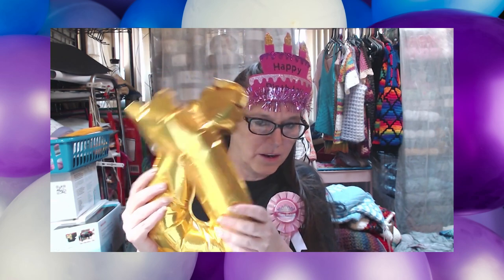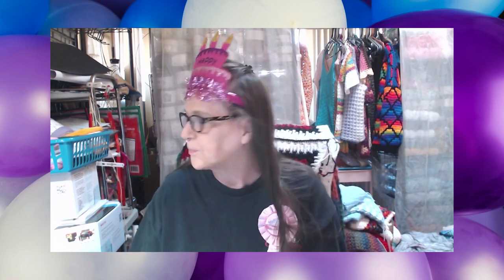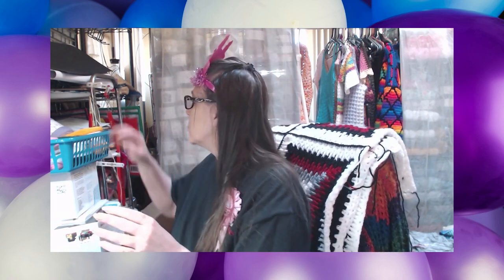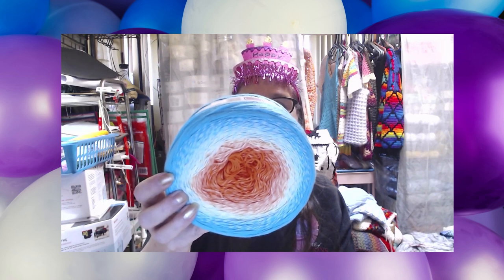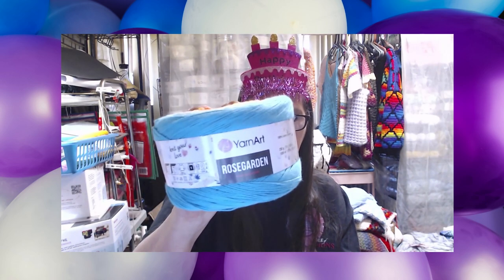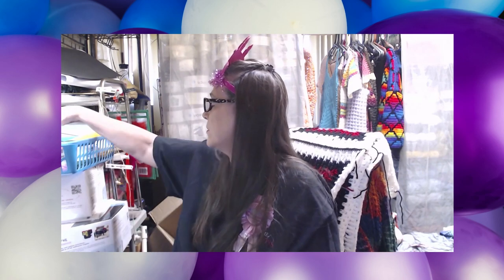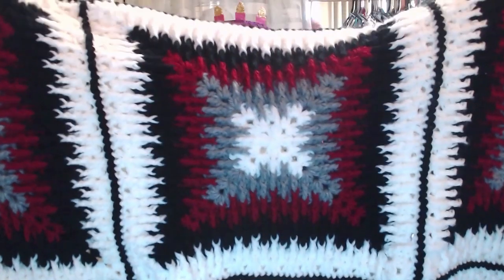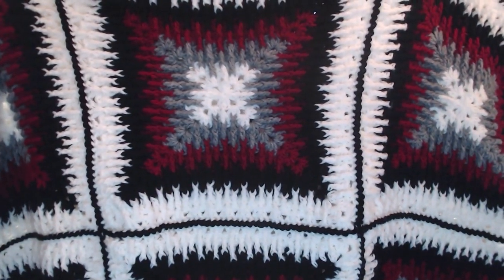🎈🎈Happy Birthday Gifts From Mr. Ivy!!!!! 🎁🎁part2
Vilrita